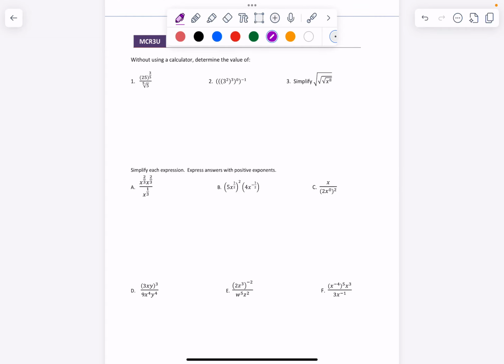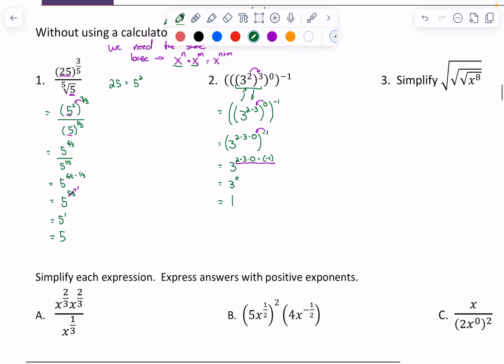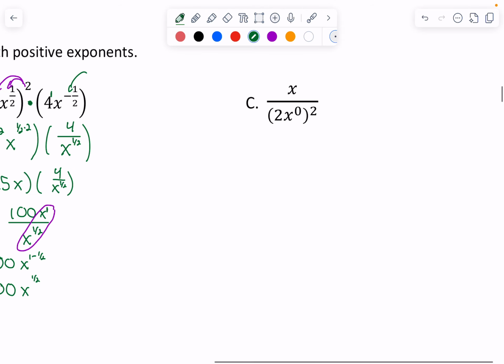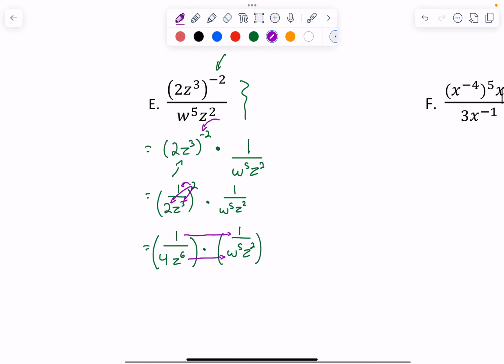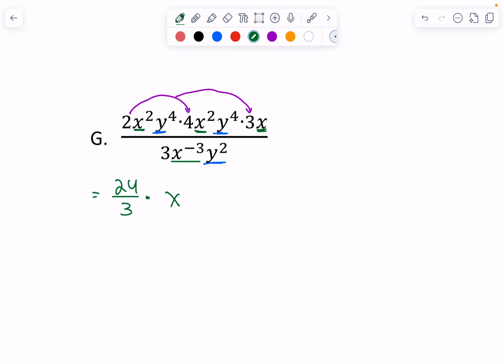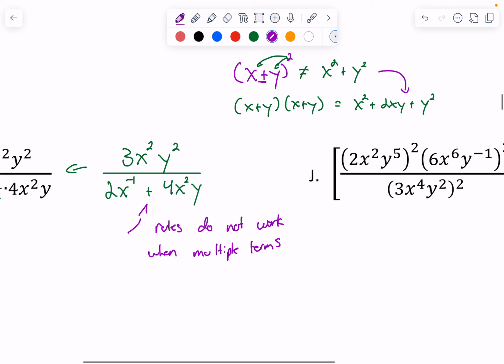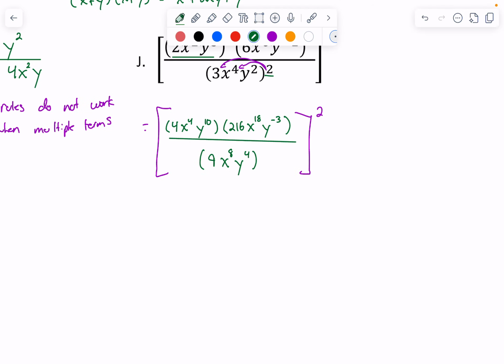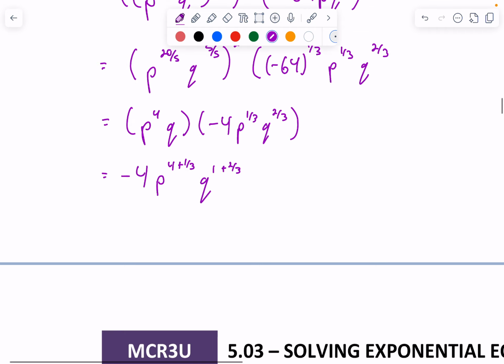5.02 - Exponent Laws Consolidation